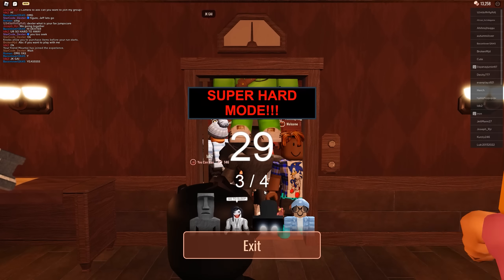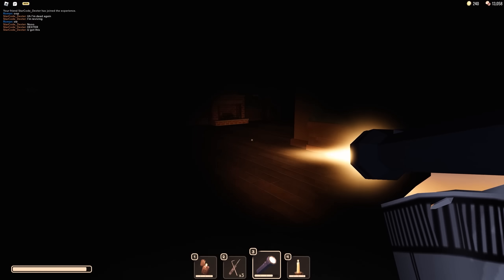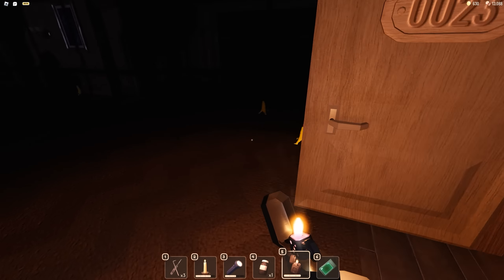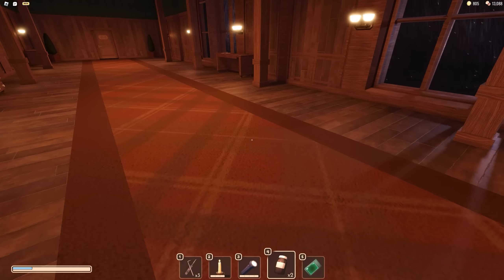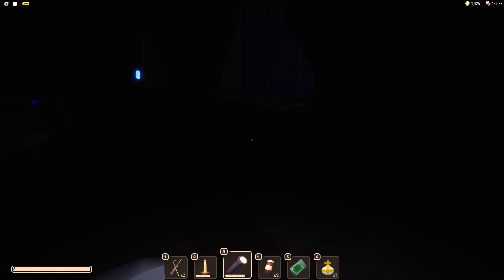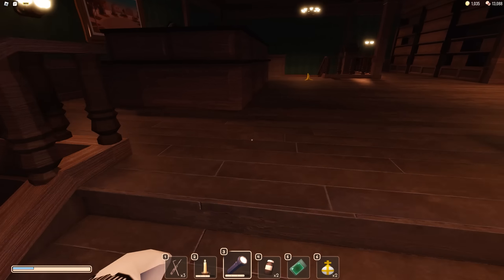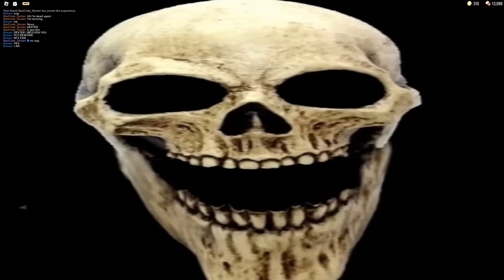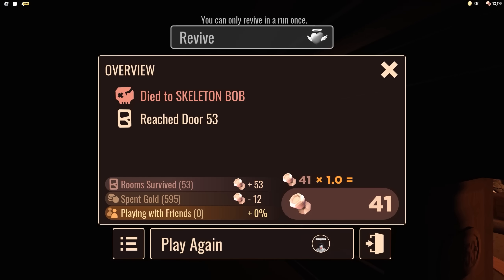How to Unlock Bob's SECRET JUMPSCARE (But for real this time) Roblox Doors HardMode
0:00 - Intro
1:00 - Rush
1:44 - My Names Jeff the Killer
2:07 - Goodbye Eyes
1:06 - Super Hard Mode
1:33 - Jeff the Killer
2:58 - Hide in plain site
3:11 - I hate you Screech
3:26 Teamwork
4:02 - Tablet in a Drawer NVCS-3000
4:06 - Die to Greed
7:41 - Seek Chase
8:48 - Useful Tablet
12:12 - Oh my gawd Figures Dead!
12:32 - Library Speed Run w Tablet
15:06 - Skeleton Key
16:17 - How to glitch on Bob

DOORS HOTEL+ UPDATE
Thank you for  1 Million!

doors update = hotel
new doors floor
doors update
doors update release date
DOORS, Secret Shears, how to get the shears in doors, The New Most Scariest Roblox Game, Roblox Game DOORS! Part 1!, Roblox DOORS! Part 1 No Commentary!, No Commentary, Roblox DOORS! Full Game 100% !, Roblox DOORS! Full Game 100%, New Roblox DOORS Leaks, Some New Roblox DOORS Leaks, DOORS HOTEL+ TEASER TRAILER, New Roblox DOORS HOTEL+ UPDATE TRAILER Reaction And Analysis!, Roblox DOORS HOTEL+ UPDATE TRAILER, DOORS HOTEL+ UPDATE, DOORS HOTEL+ UPDATE TRAILER, TRAILER Reaction, Reaction And Analysis